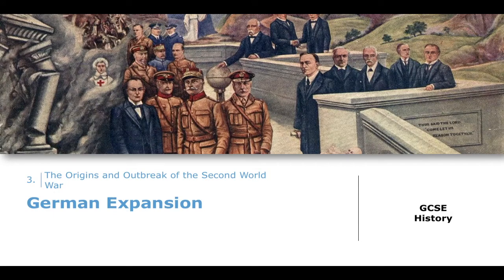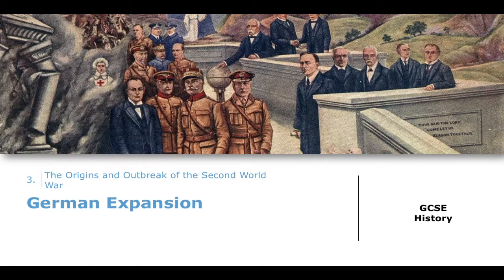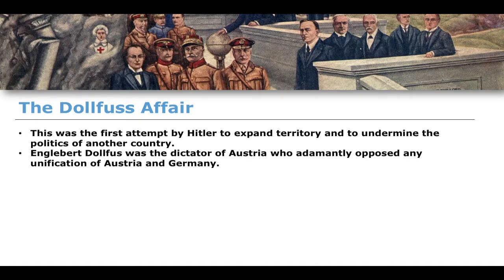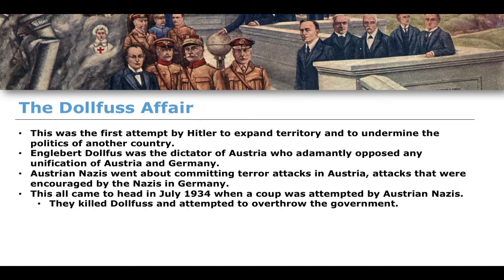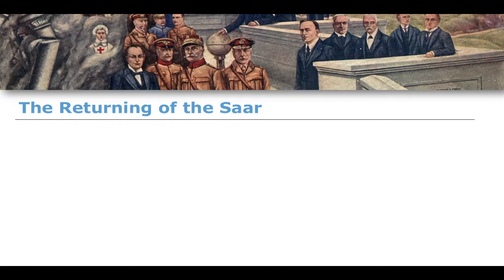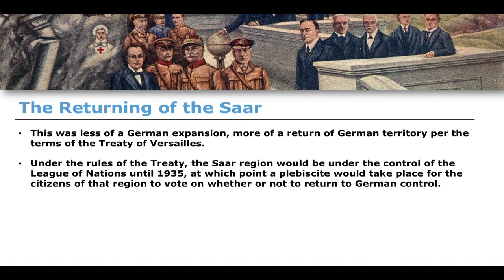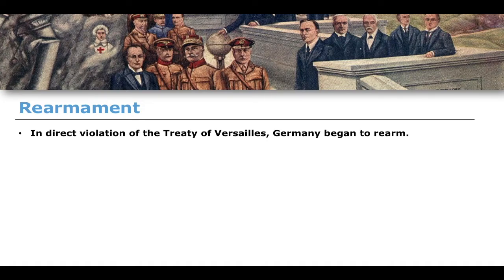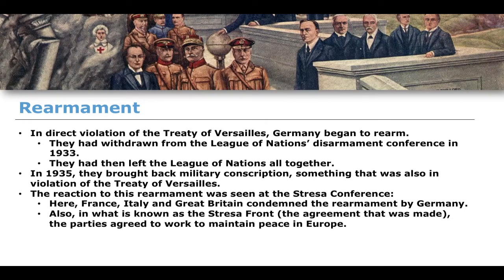German Rearmament | GCSE History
Timestamps:
0:00 - Introduction
1:59 - The Dollfuss Affair
4:19 - The Returning of the Saar
6:21 - Rearmament
7:53 - The Anglo German Naval Agreement